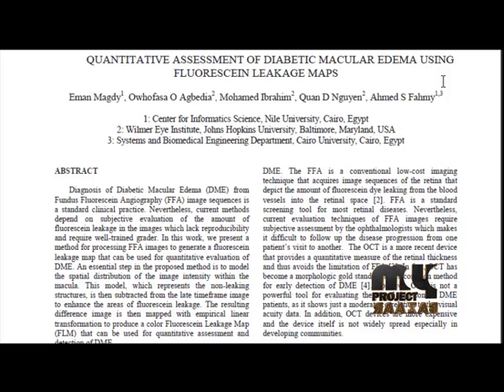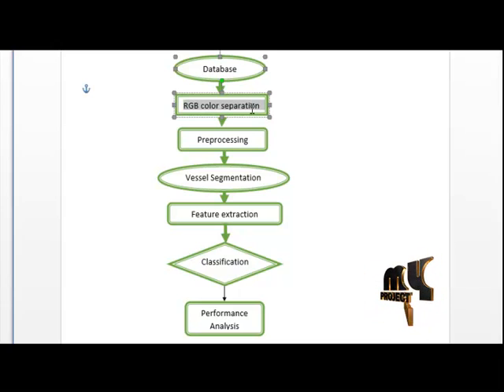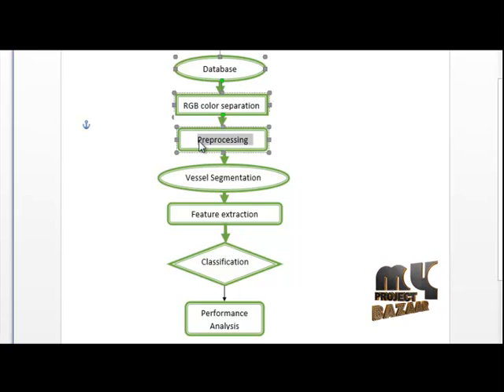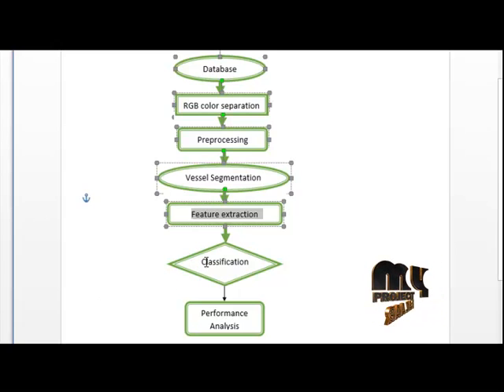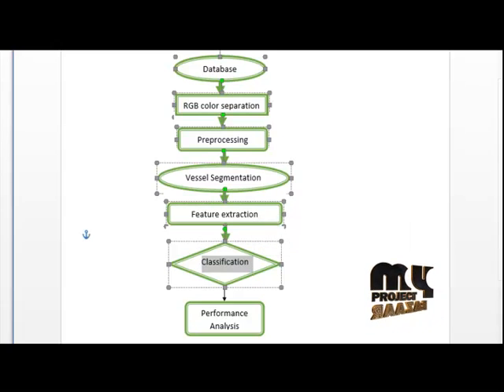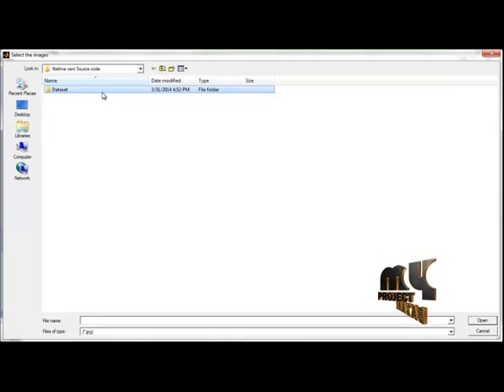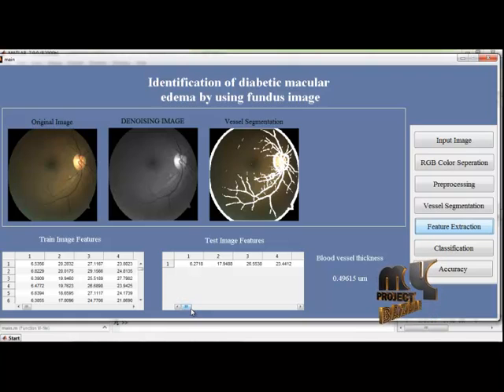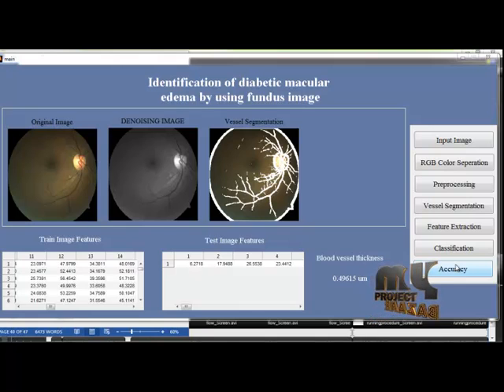Final Year Projects | QUANTITATIVE ASSESSMENT OF DIABETIC MACULAR EDEMA